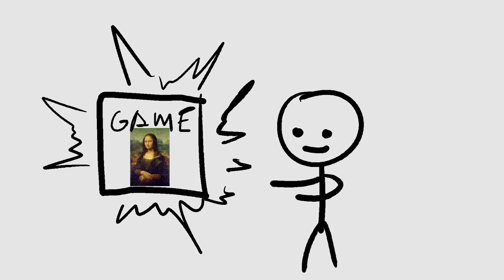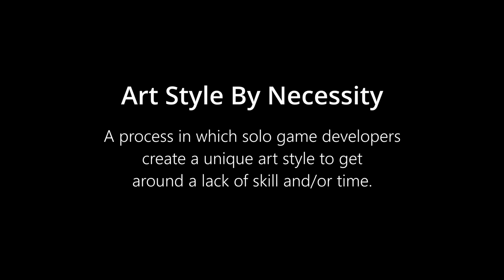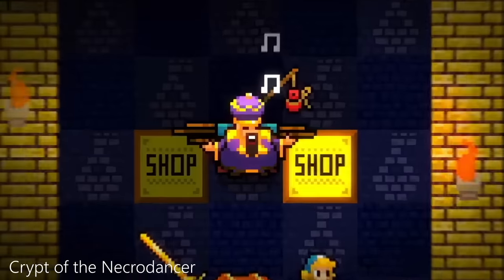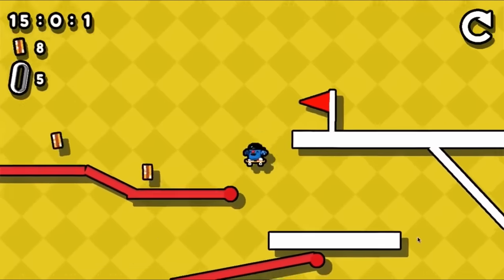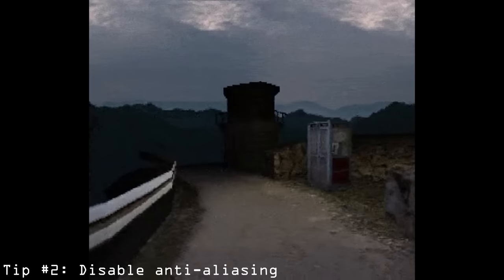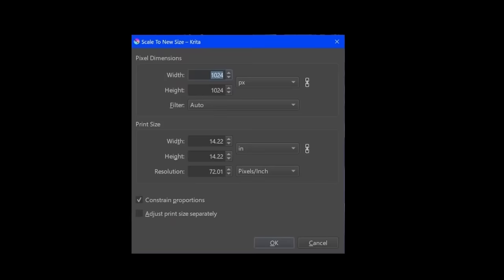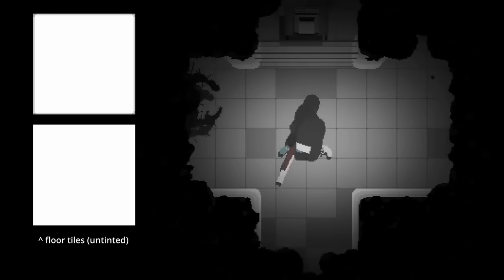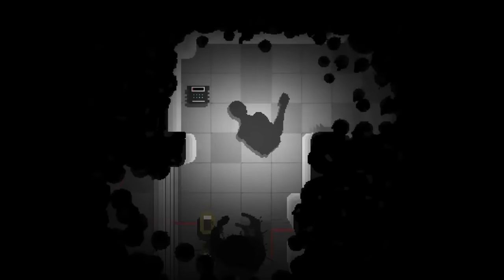Indie Game Art: Style By Necessity